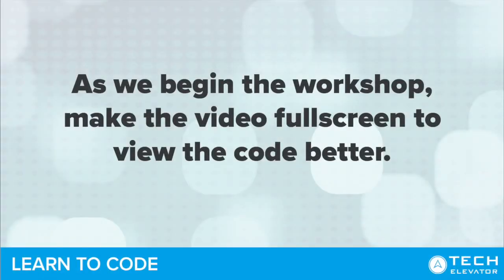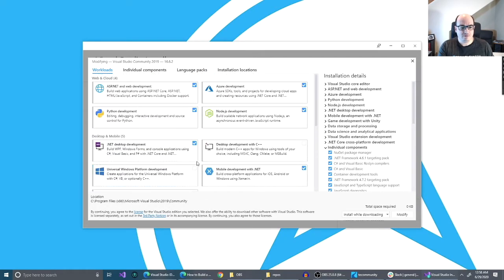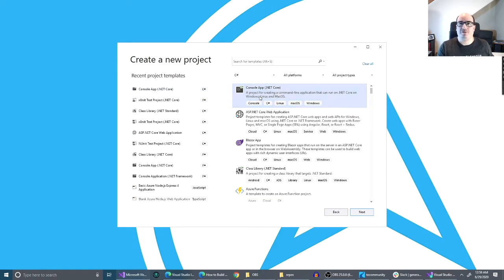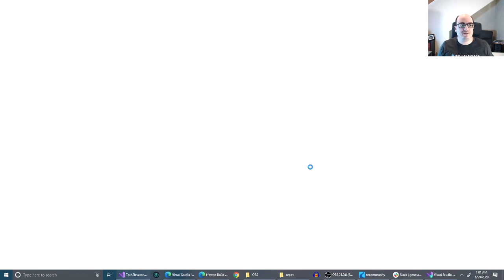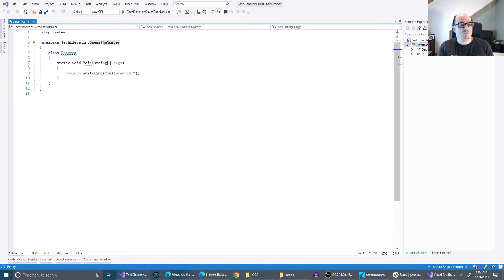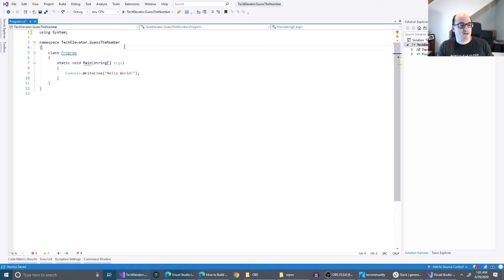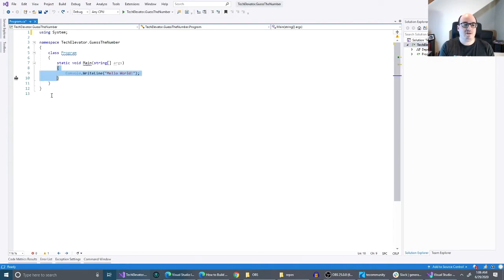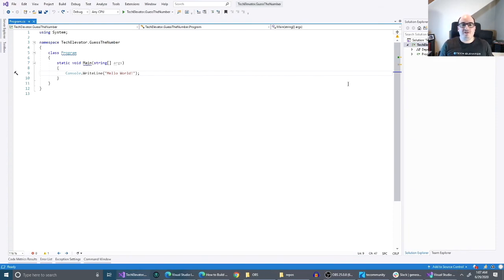How to Build a Game Using C#: Self-Paced Workshop; Part 1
Get started learning how to code using C# by building a game in our self-paced workshop.